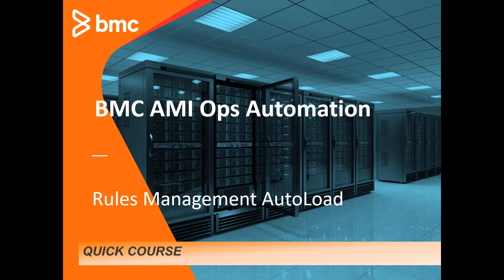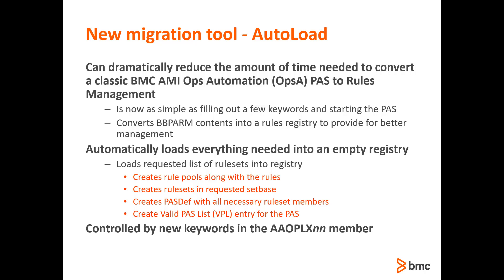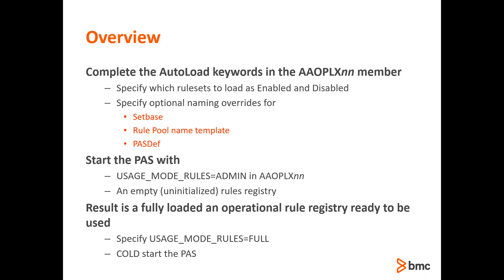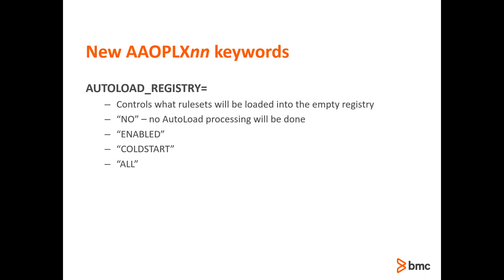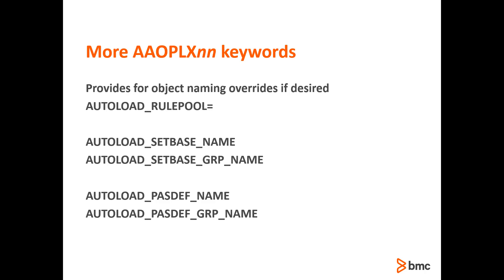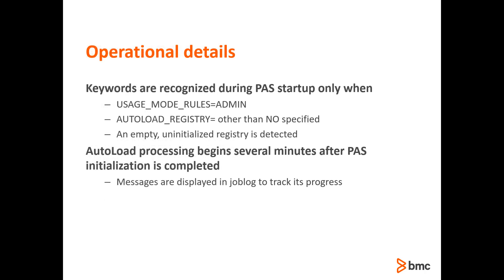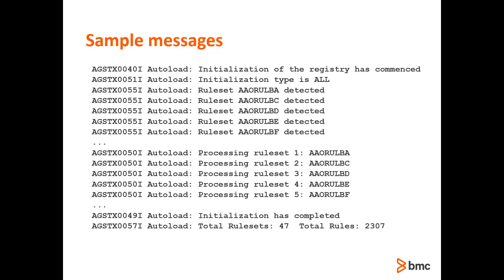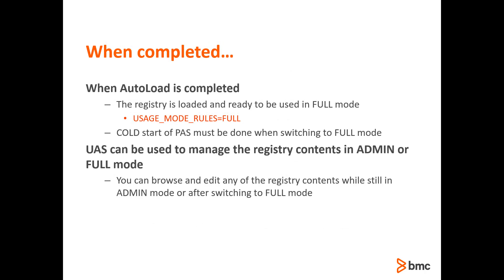BMC AMI Ops Automation - Rules Management AutoLoad